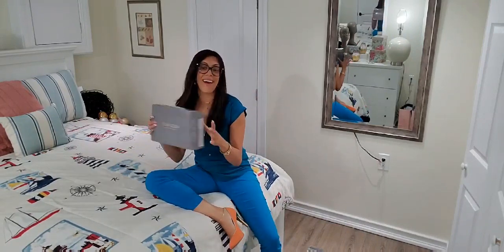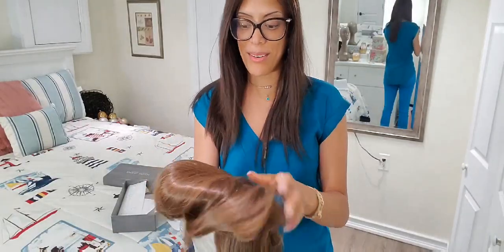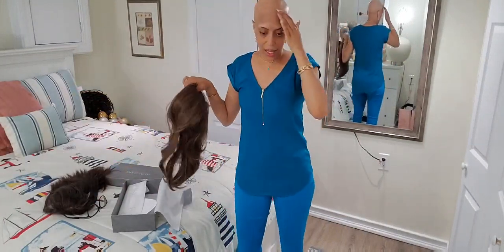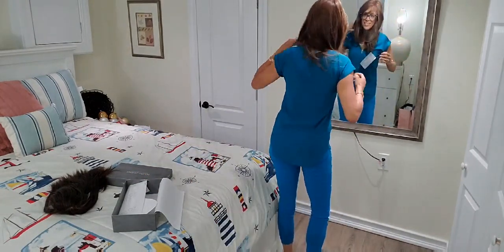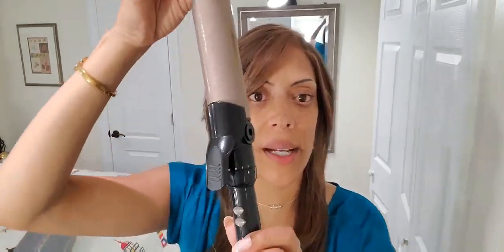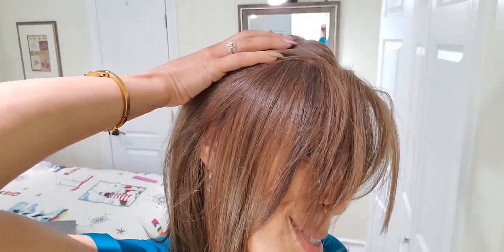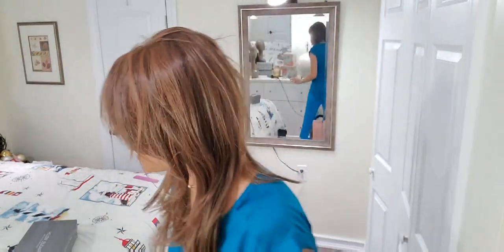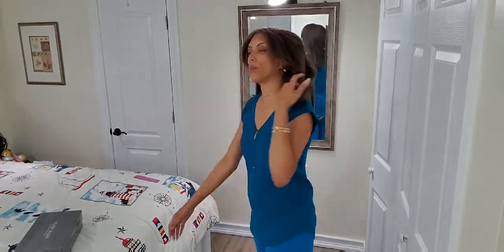Spotlight Elite Wig by Raquel Welch - color Dark Chocolate